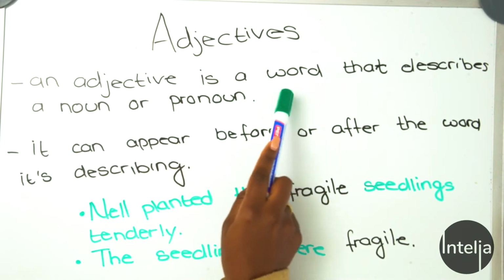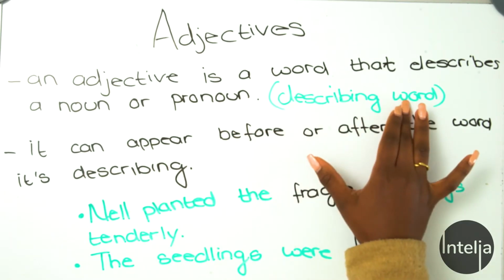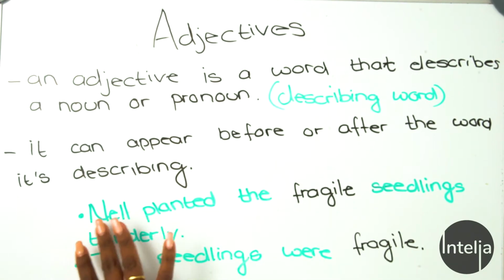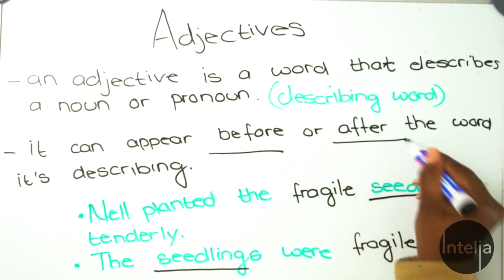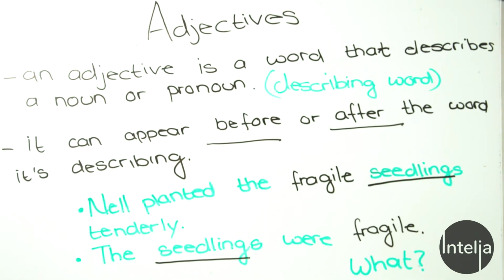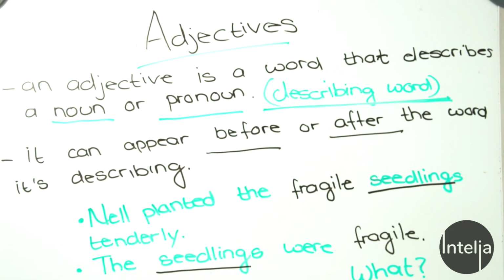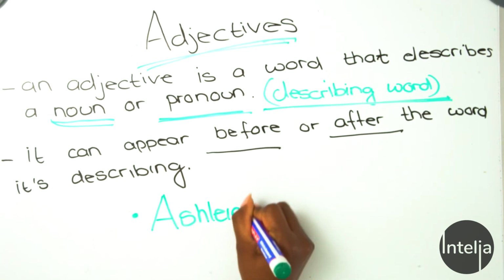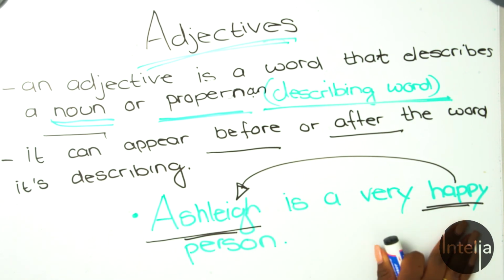English Grade 6 | Adjectives | Lesson 1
Enhance your descriptive writing with adjectives! ✍️📚
This is Lesson 1 in our CAPS-aligned Adjectives series for Grade 6 – designed to help learners use adjectives to add detail and colour to their sentences.

✅ In this lesson, learners will:
• Understand what adjectives are and their purpose
• Identify adjectives in sentences
• Practice using adjectives to describe nouns vividly

🎓 Perfect for:
Grade 6 learners, English teachers, parents, and homeschoolers.

📌 Don’t forget to:
📝 Share with classmates, teachers, and parents